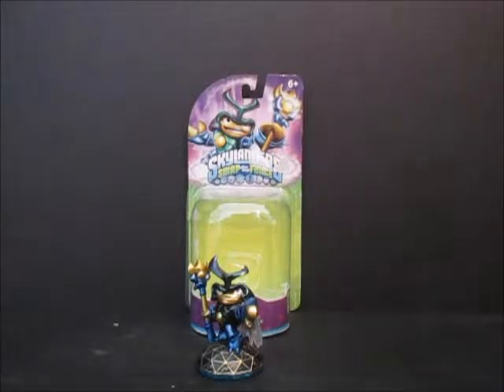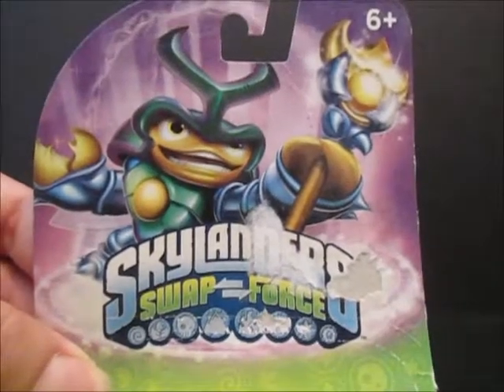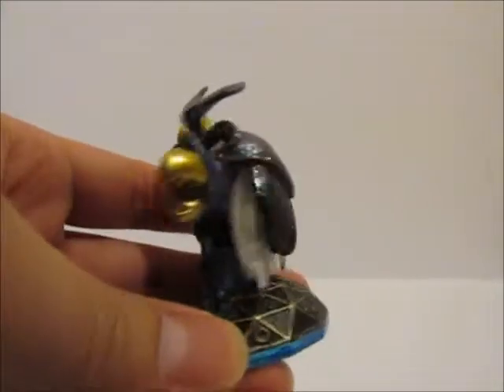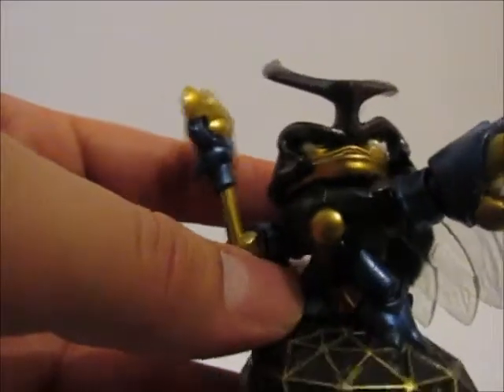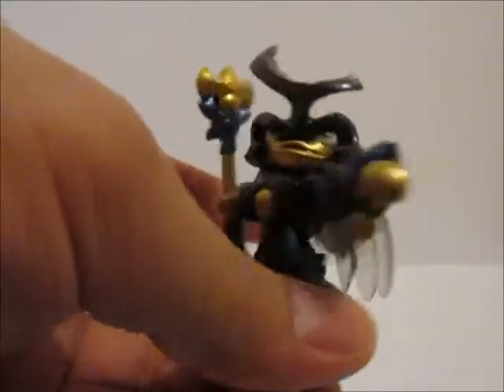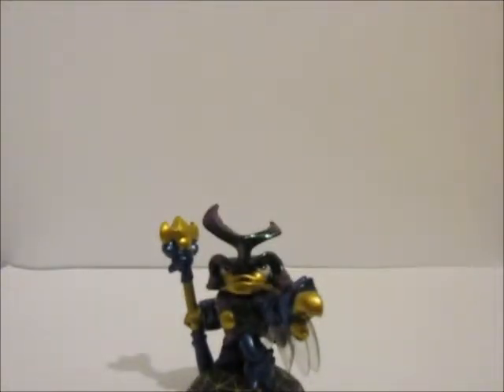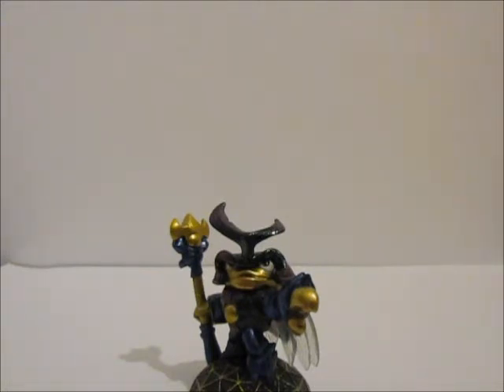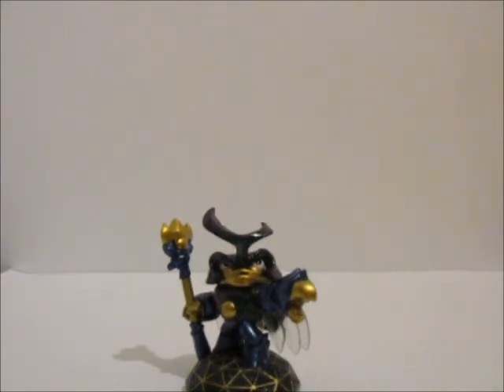Skylanders Swap Force Review Dune Bug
Motto: CAN'T BEAT THE BEETLE!

Species:
Beetle

Gender:
Male

backstory: Hailing from a race of beetles
changed by the powerful secrets hidden in a buried Arkeyan city, Dune Bug was next in line to become the defender of those secrets. As a small pupa, Dune Bug and his father would travel to the ruins where he learned to read the ancient writings using his father's magic staff. On the day Dune Bug was to be given his own magic staff, the city fell under attack by the evil Sand Mages of Doom, who were after the secret Arkeyan tomes. Knowing what he had to do, Dune Bug used his magic to defeat the Mages and bury the city deeper into the ground until it was forever out of their reach. Dune Bug earned his magic staff that day - and a place alongside the Skylanders.

Dune Bug is Awesome.